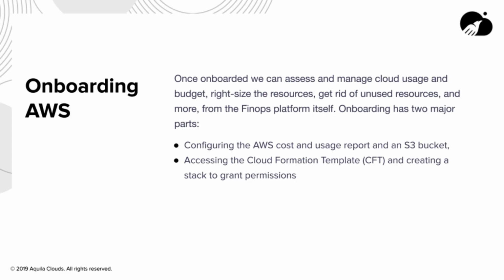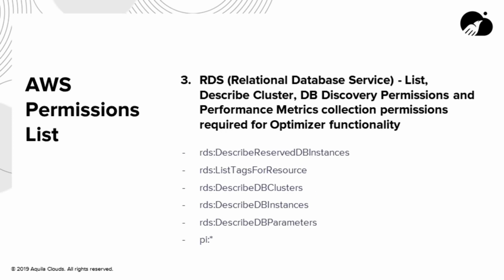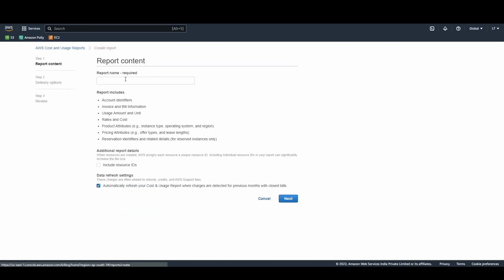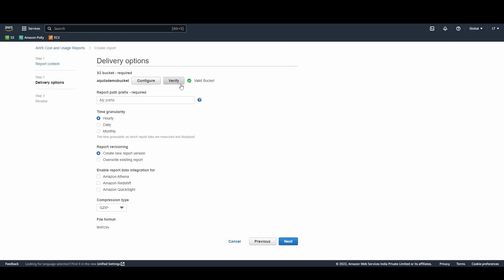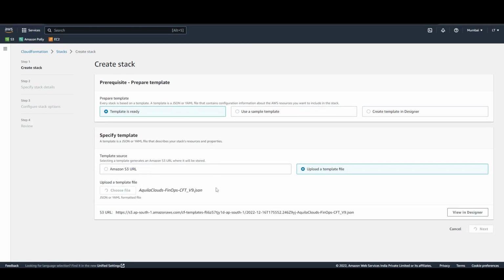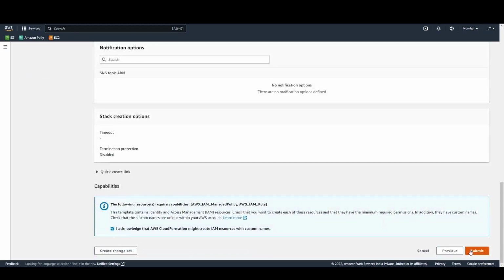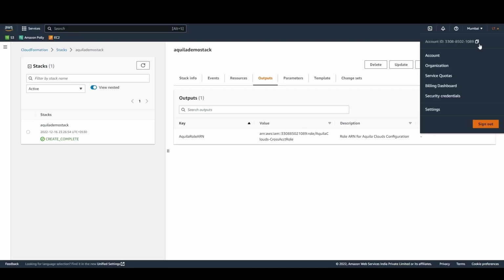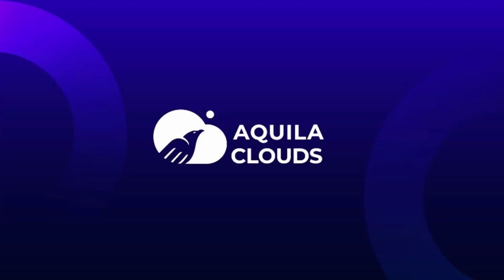[ Aquila Clouds FinOps | Onboarding ] AWS environments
Demostration video that shows how users can add an AWS(Amazon Web Services) Enviroment to the AquilaClouds FinOps Platform for cloud management purposes. for details or queries!